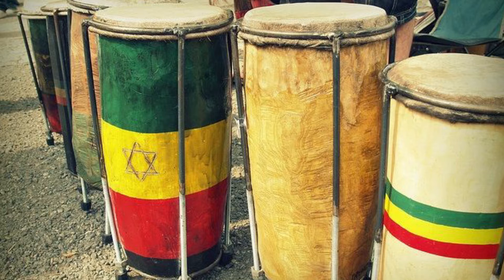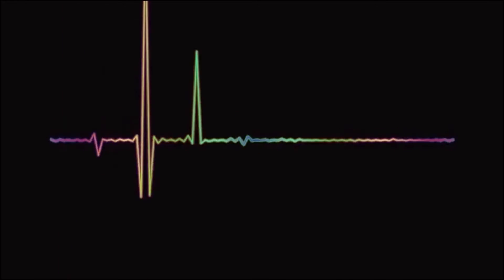The Webbed Interview (Rastafarianism 3)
This interview tells us more about marijuana (herb) and legal marijuana. We also discuss places where Rastafarians are residing and reggae music.